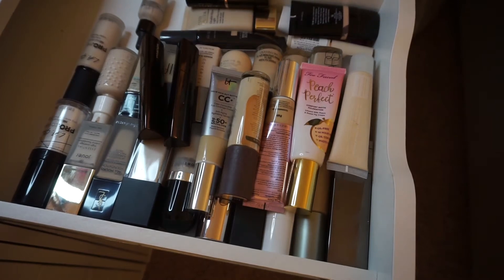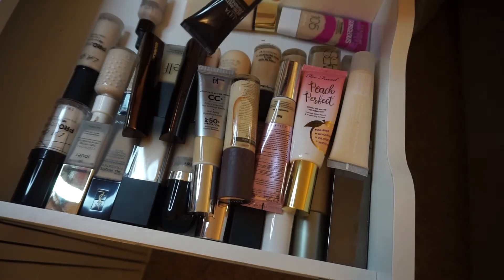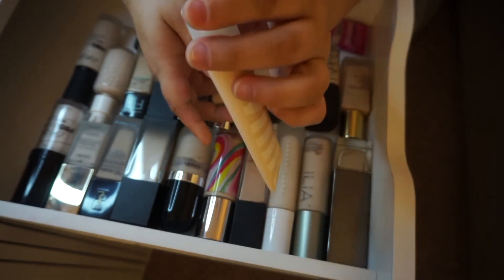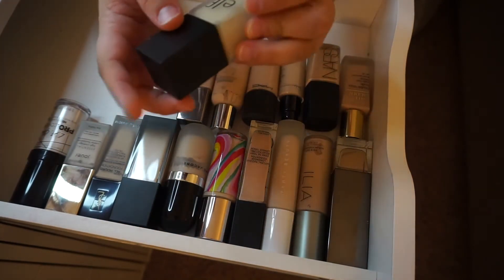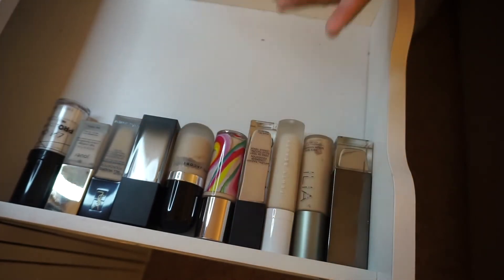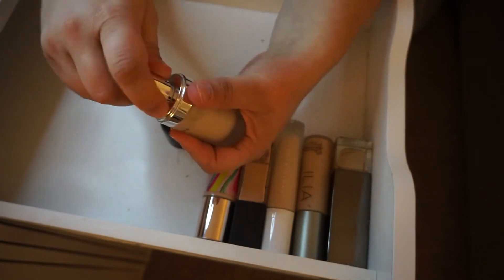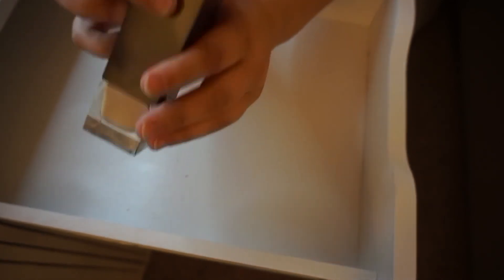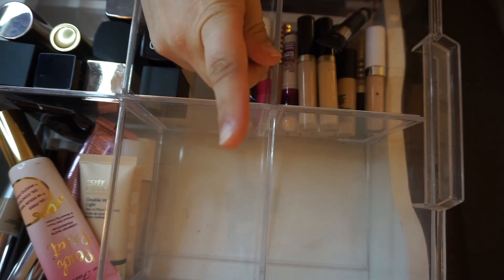Foundation Declutter | October 2019 {28% Gone!}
Do not leave comments asking me to send you make up!  Since the majority of this makeup was gently used it was either given to friends and family or donated to companies that are able to sterilize and pass on to those who need it.  Most of this makeup was also just thrown out since it was expired.  It is not recommended to put expired makeup on your skin.